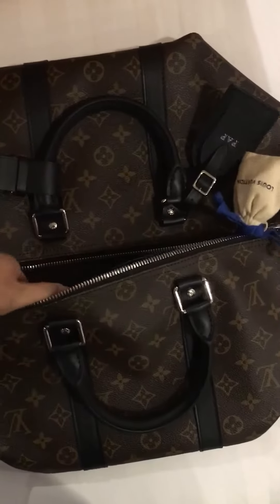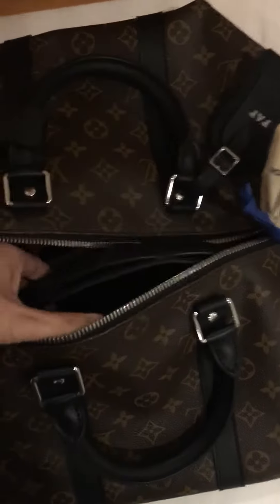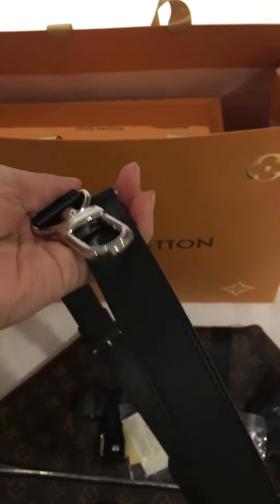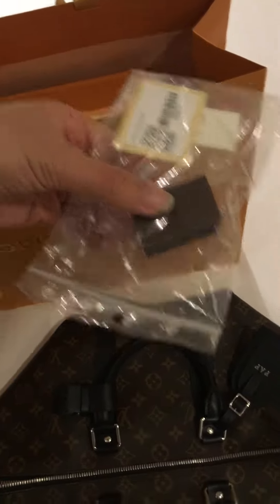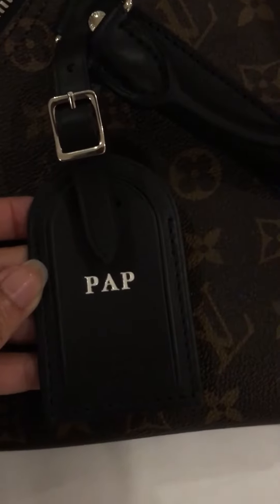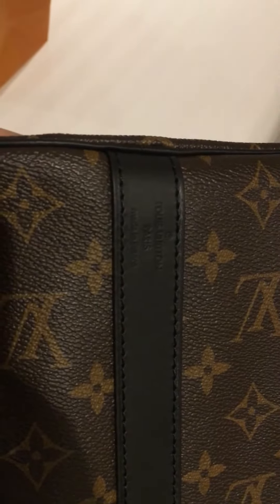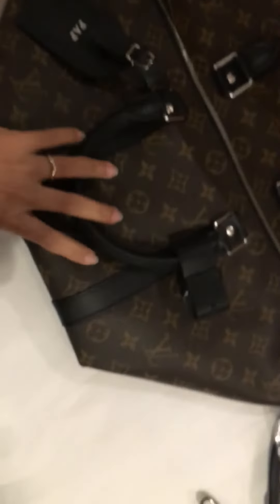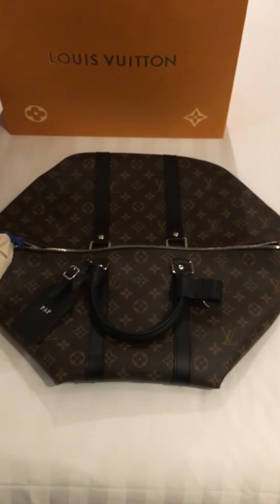Keepall 45 Macassar in Monogram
This is unboxing VDO for my first Keepall 45 Macassar I purchased from VL boutique in gaysorn plaza Bangkok in Nov2017. I still did not  use this luggage much...just one time in winter trip at Kusatsu onsen (hot spring village) in north of Gunma prefecture, Japan. But, due to the face that it’s treated vachette, so I could use it thru heavy snow without any problem on water staining or any mark on my vachette. Love it ❤️